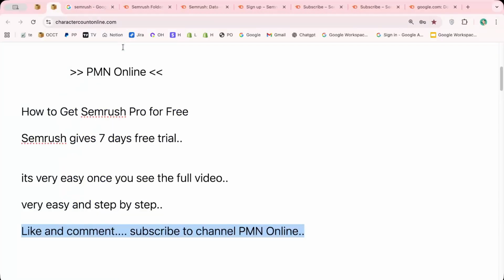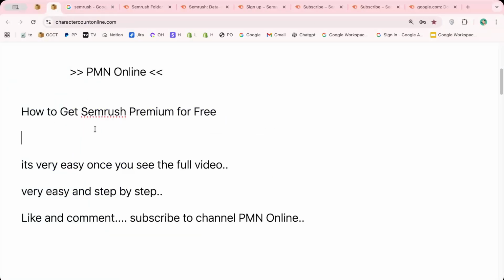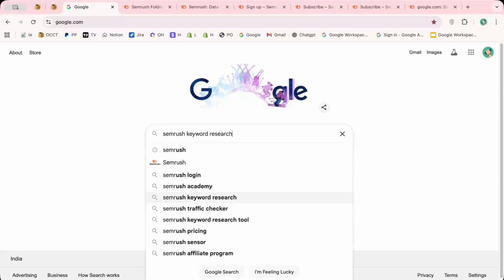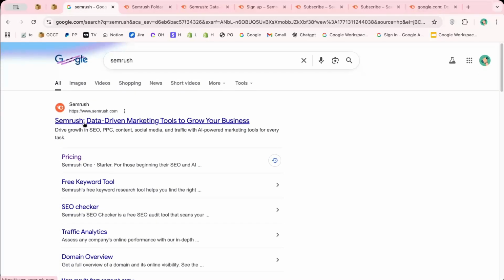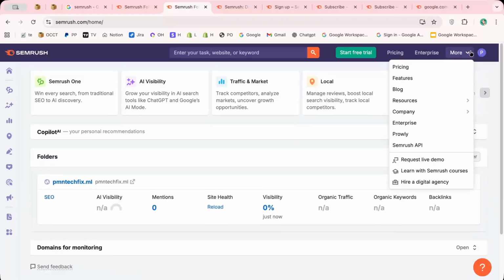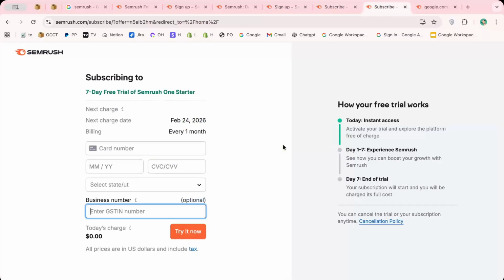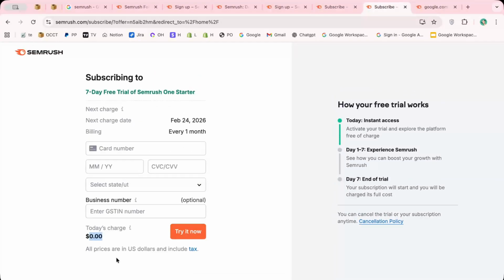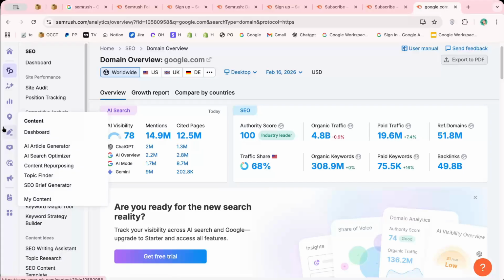How to Get Semrush Premium for Free Easily 2026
In this video I have shown How to Get Semrush Premium for Free Easily 2026.
If you want access to Semrush premium tools like keyword research, competitor analysis, backlink audit, and site audit without paying immediately, this step by step guide explains the official and safe ways to try Semrush in 2026.

You’ll learn:
How to activate Semrush premium trial legally
What features are included in the trial
How to cancel before billing to avoid charges
How to avoid scams and fake cracked versions

Timestamps:
0:00 – Introduction
0:35 – Does Semrush Offer Free Premium
1:10 – Activate Official Free Trial
1:55 – Features Available in Trial
2:40 – Cancel Before Billing
3:26 – End